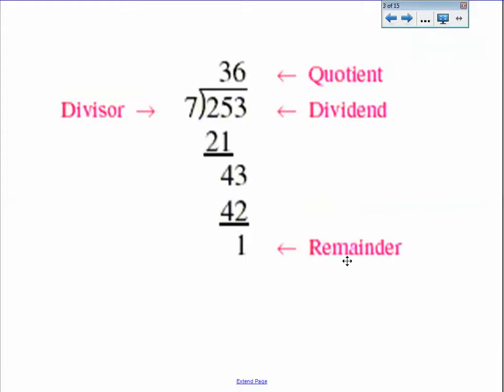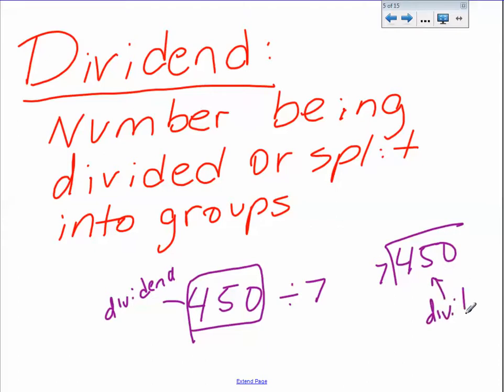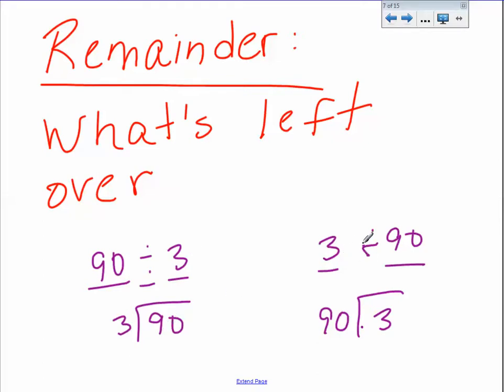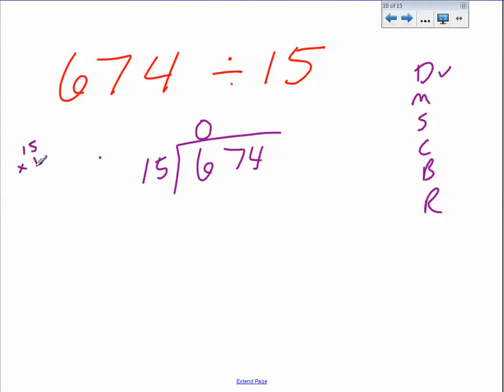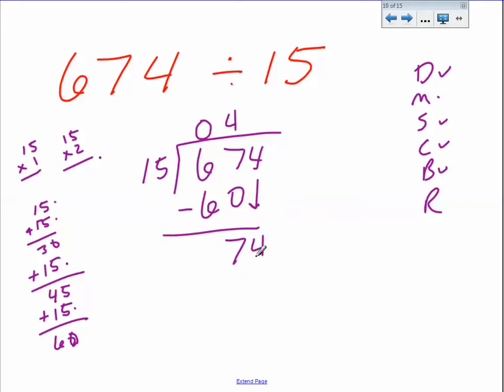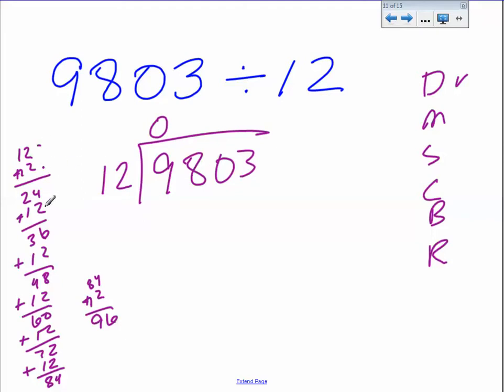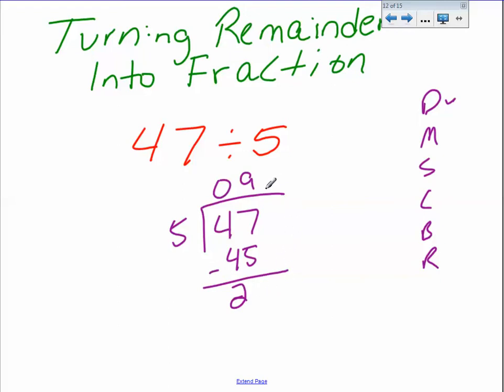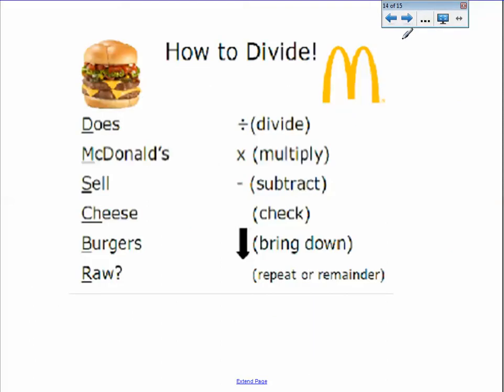Dividing MultiDigit Numbers